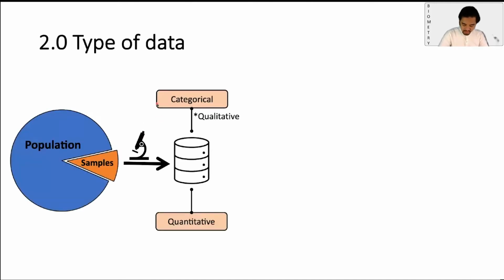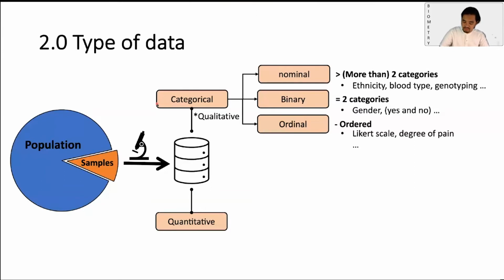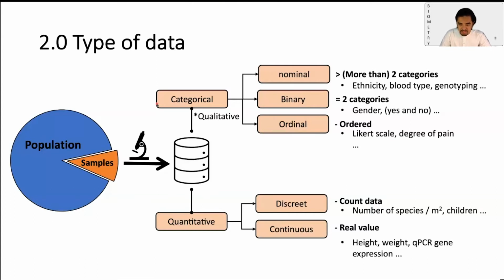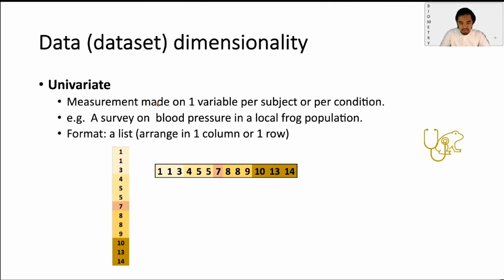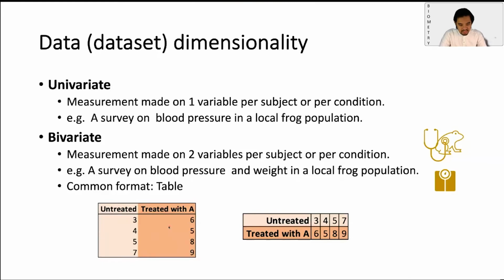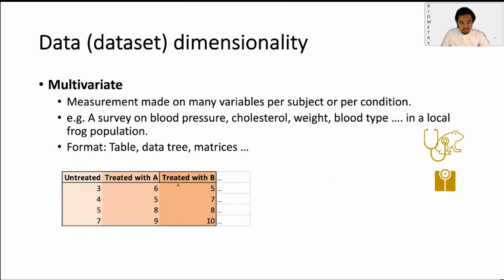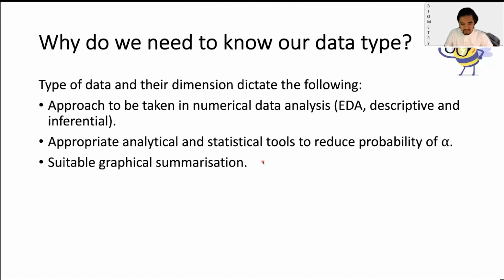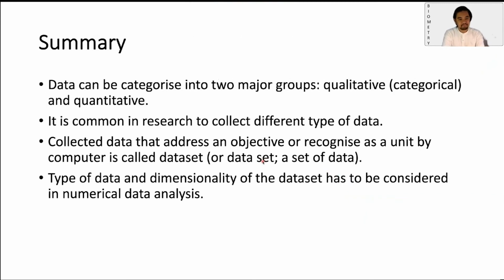BIO3803 Numerical data analysis part 2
This video further expand our discussion  on the numerical data analysis. the discuss topic as follows:

- Type of data
- Dataset dimensionality